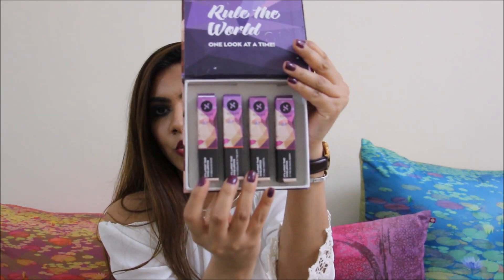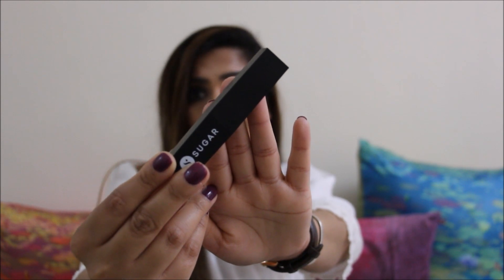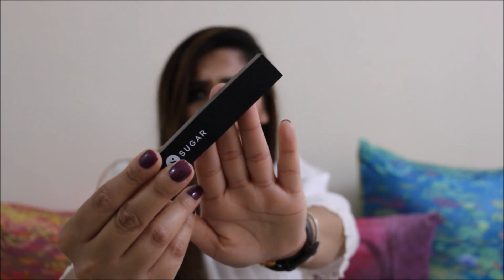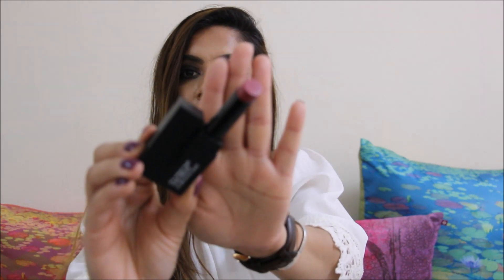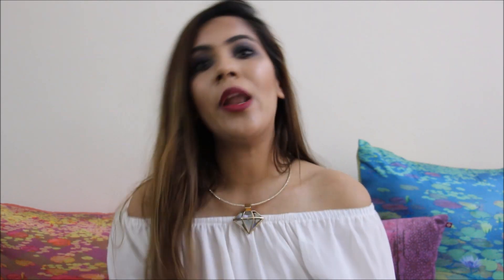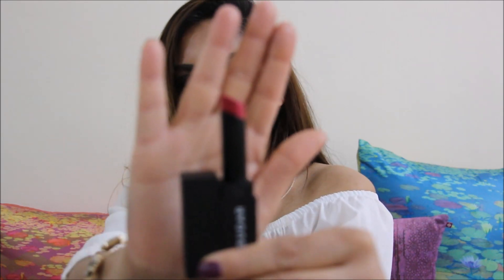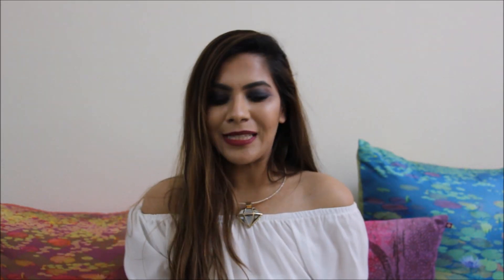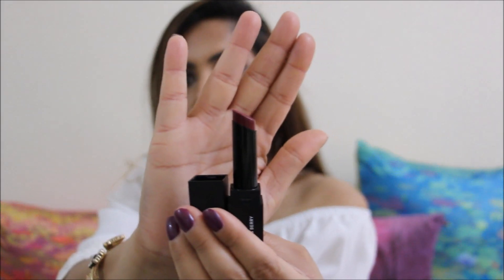Sugar It's A Pout Time! Vivid Lipstick- Review Swatches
Hello My Girls,

We all are totally obsessed with matte lips, earlier we had to bear dry paint like lipsticks .Thankfully now companies have understood or pain and ate trying to come up with moisturising matte lipsticks. We were a lipstick for the whole day, we sure do deserve a comfortable matte lipstick. Sugar Cosmetics just introduced It's A Pout Time! Vivid Lipstick, which are creamy matte lipsticks.

Sugar It's A Pout Time! Vivid Lipstick cost 599 INR for a tube and have a shelf life of two years.
The first thing that is just wow is the packaging, the square matte tube is just so cool.
It comes in four beautiful shades.

1. 02 Breaking Bare- At first I though it will be a pink nude or something, but the color totally surprised me, its a rustic berry nude, not as light as usual nudes but super pretty.

2. 03 Mad Magenta- We all need a gorgeous pink for summer right, Mad Magenta is that perfect pink. Bright and super fun.

3. 04 Caroline In The City: After pink, a red is a must have too. This one is a beautiful coral red, bright and sexy.

4. 01 The Big Bang Berry- I see berry lips going super strong. There is nothing more beautiful than a matte berry lips. This one is a true berry.

Now to the formula, excellent quality product, super creamy and pigment , you get a opaque lips in just one application. As its moisturising and creamy, you don't have to worry about the dry skin , so no scrubbing required.
The pain problem of matte lips in ling run is how it get into the lip lines and how it gets removed from centre of the lips, with It's A Pout Time! Vivid Lipstick does not have any of such issues.
Its a full day wearing lipstick and leaves a light stain behind.

Pros:
1. Such classy packaging
2. I like the cut of lipstick, makes it easy to use.
3. Very moisturising.
4. Glides on super smooth.
5. Pigmented to the T
6. Stays on for 3-4 hours.
7. Leaves a light stain.
8. Does not get into lip lines.
9. No need to scrub lips before pitting it onn.
10. Quite inexpensive.
11. Gorgeous packaging.

Cons:
If you are looking for a non transfer formula, then you might want to pass this.

Sugar Cosmetics It's A Pout Time! Vivid Lipstick is a perfect comfortable matte lipstick, if you want a full day wearing lip but don't want that uneasy feel of liquid lipstick, this is just what you want.
If you are following the lipstick trends of 2016 and want all the in trend colors, do check out It's A Pout Time! Vivid Lipstick in The Big Bang Berry and Breaking Bare.